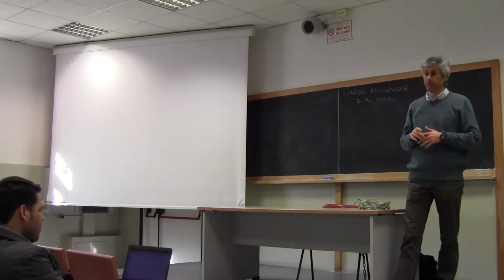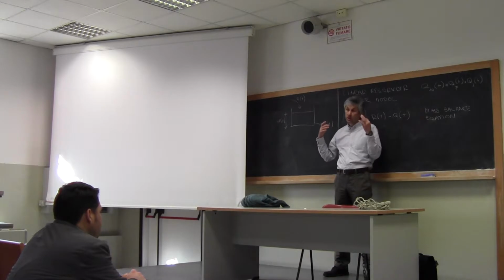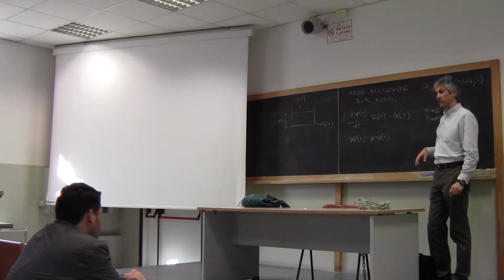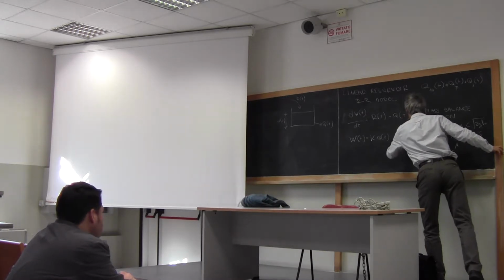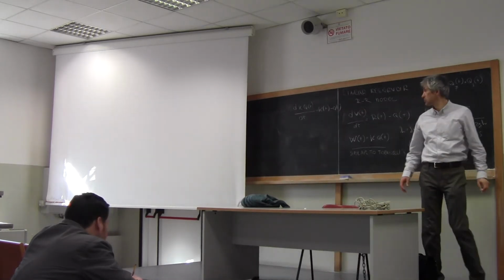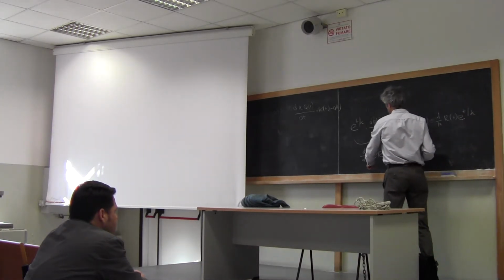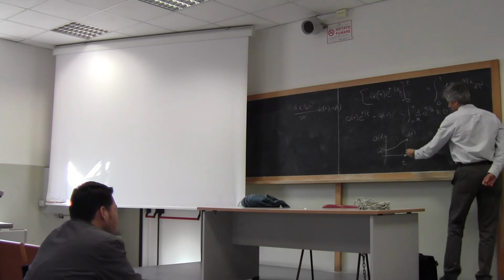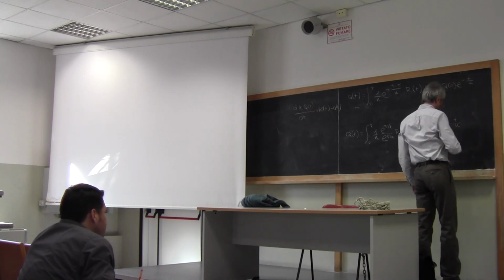Advanced Hydrology 6 March 2015 - Part 1